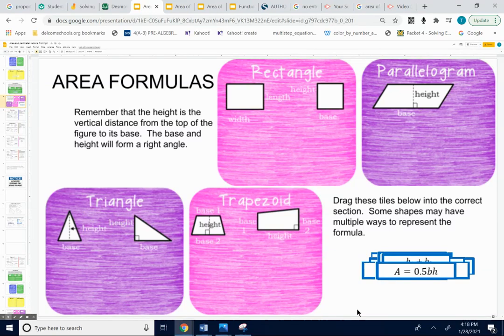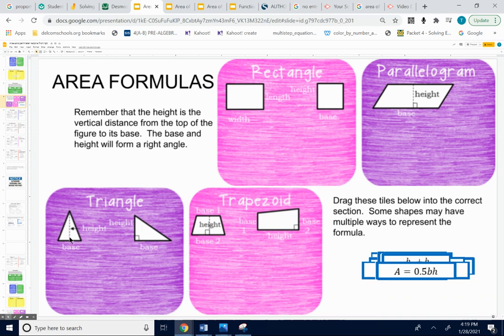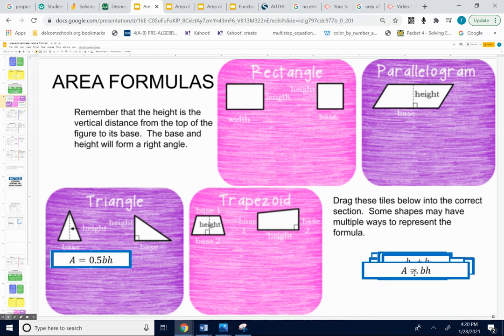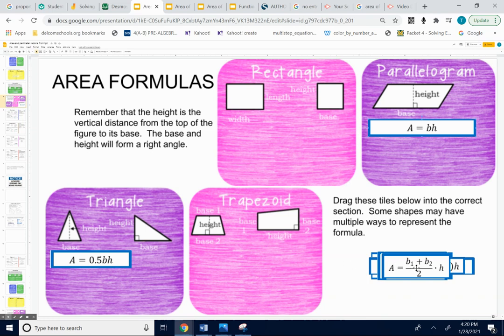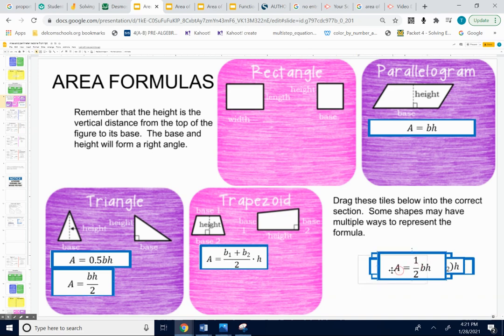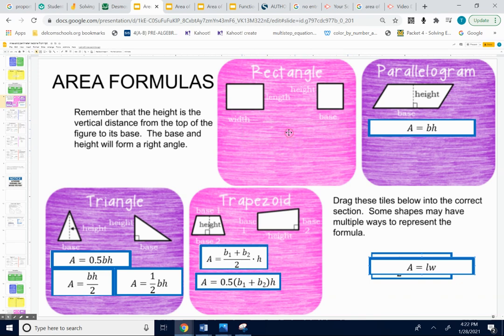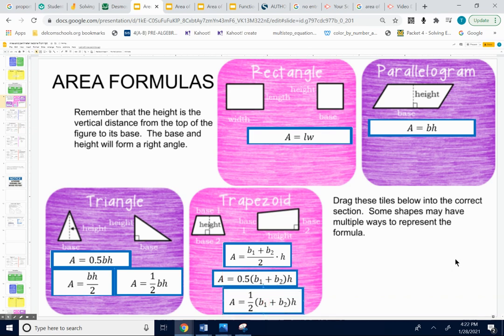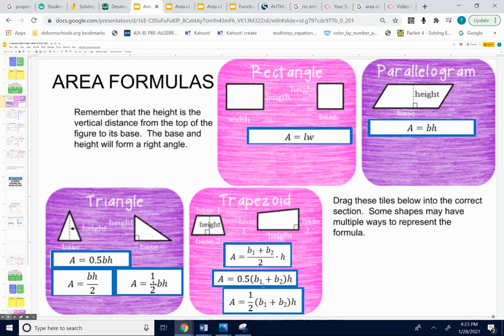area and perimeter slide 4